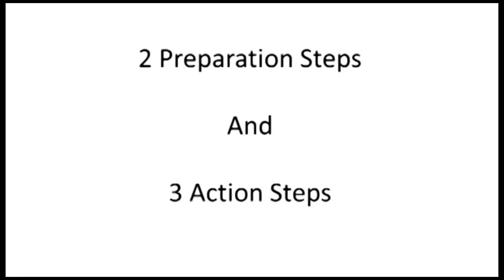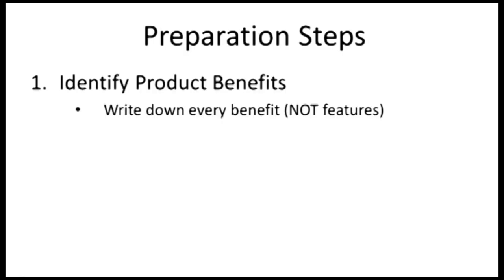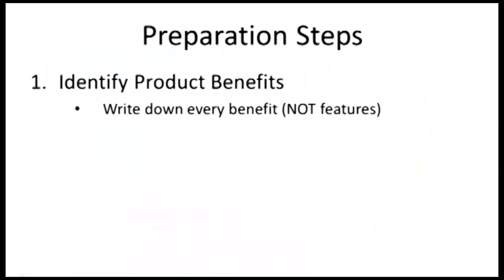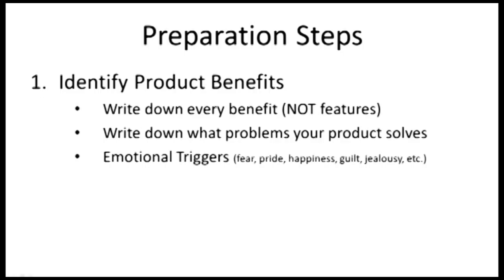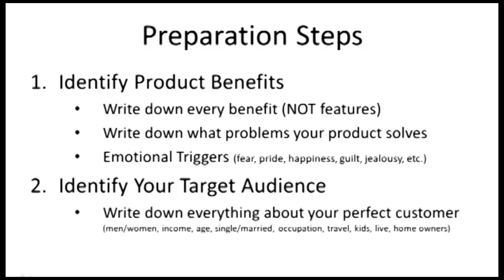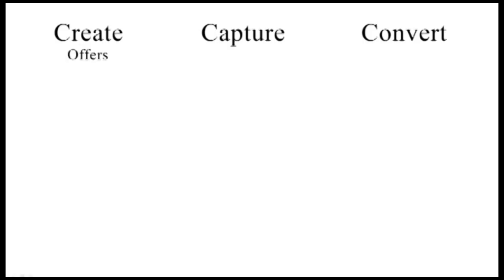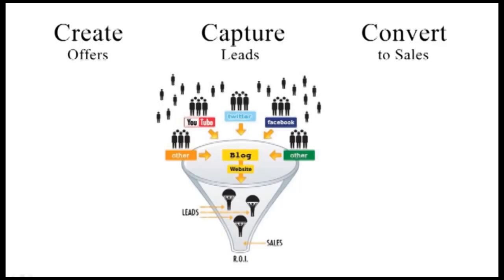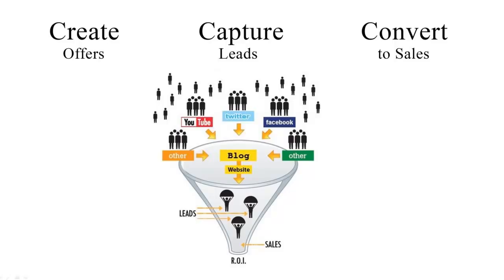Marketing Plan Sample: For All Businesses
Take A Look At These Plans!